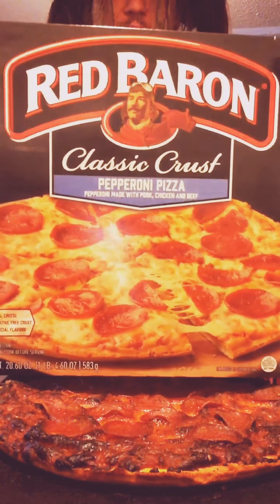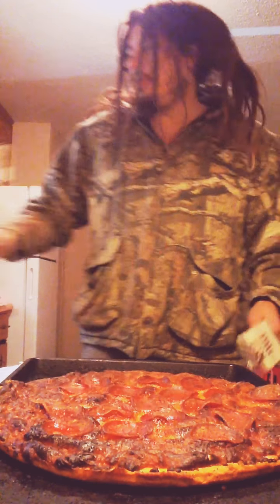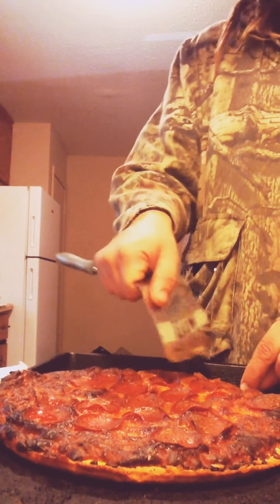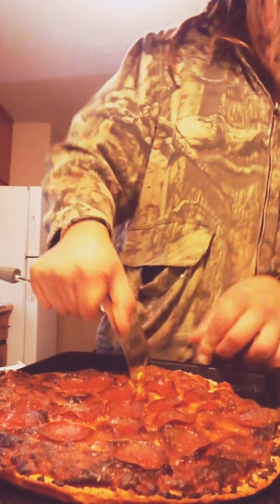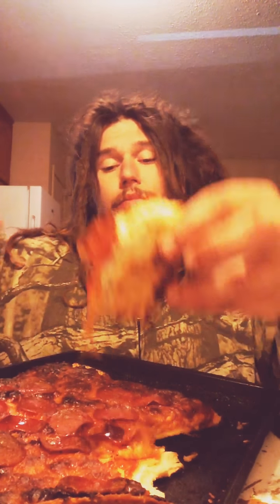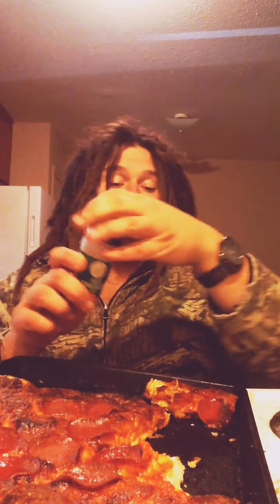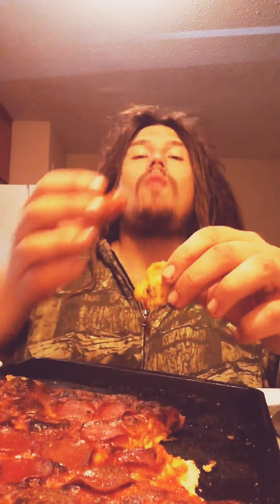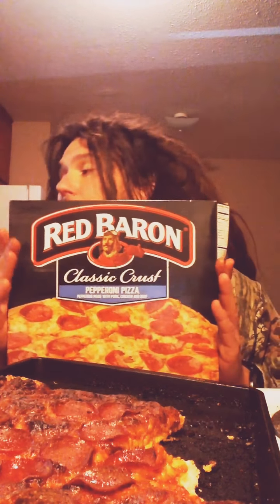Red Baron Pepperoni: FoodTube Reviews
Trying this classic frozen dish.